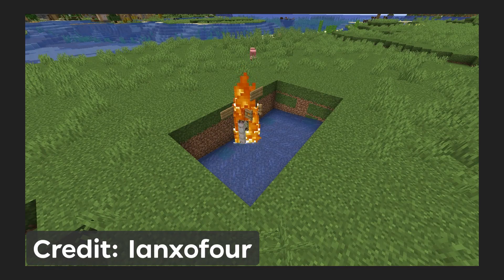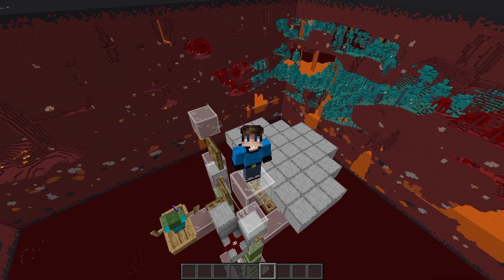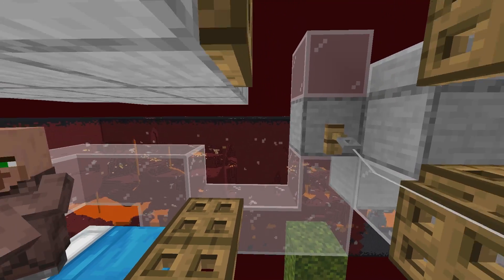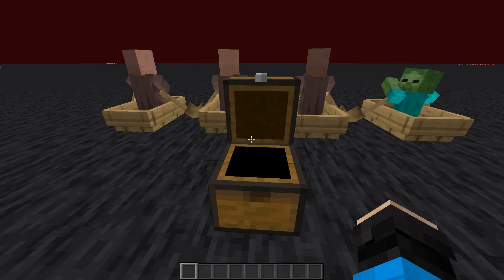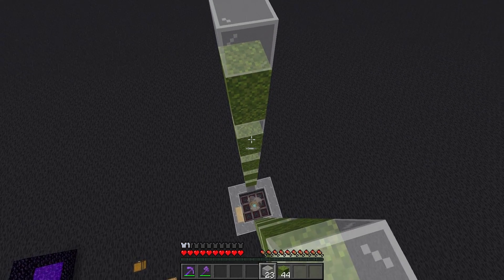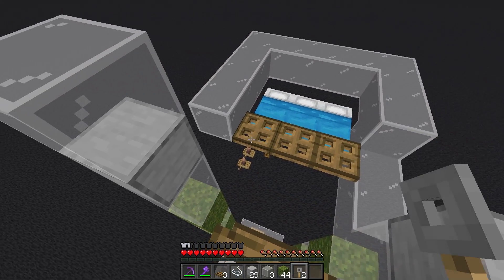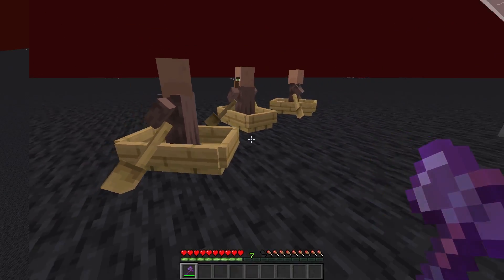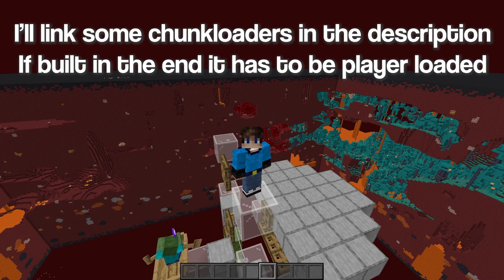Fast and Easy Minecraft Iron farm [Tutorial] | 400 Iron/h | Java 1.16 - 1.21+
This super simple, easy to build and cheap iron farm produces over 400 iron per hour in versions 1.16/1.17/1.18/1.19+ It can be built multiple times 15 blocks apart edge to edge to get your desired rates. This design is unique in that it works in all 3 of Minecraft’s dimensions: the overworld, the nether and the end and it is the most efficient design that does so. It’s relatively compact and can be built in less than 10 minutes if you have the 3 villagers and a zombie. No nametag, no water, no portals and no nether blocks needed.

HELP AND QUESTIONS ARE TO BE ASKED ON THE DISCORD
Litematic and World download can also be found on the discord

NubTech is a Technical Minecraft SMP on Java 1.18.2. The SMP is invite based, if we want to invite you to join the SMP, we will direct message you.

Chapters:
0:00 Intro
0:36 Some credits
1:01 Features of the farm
1:57 How it works
3:04 Material list
3:33 Build Tutorial
5:55 How to get the mobs in
6:52 How to start and use the farm
7:21 Outro

by @MineTheFab [Go check him out]

by @ilmango (Better for paper forked servers)